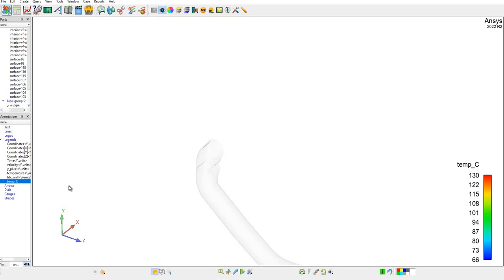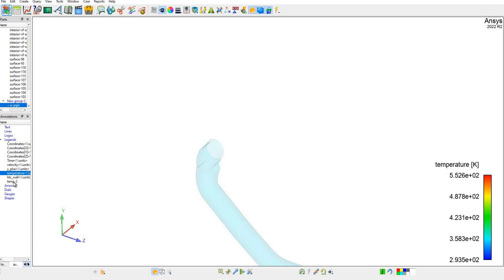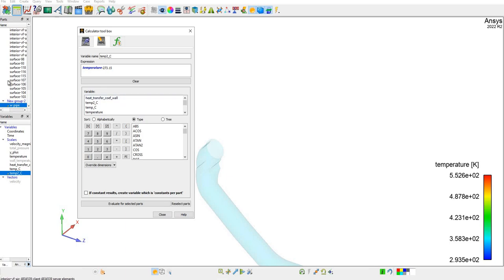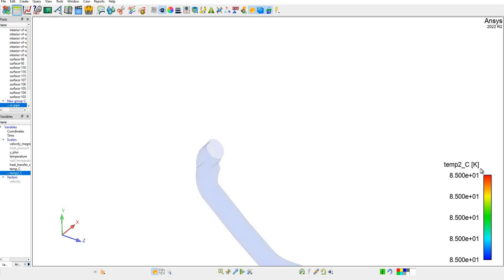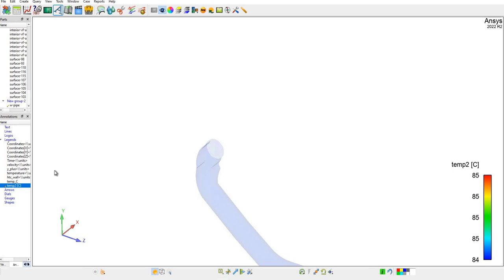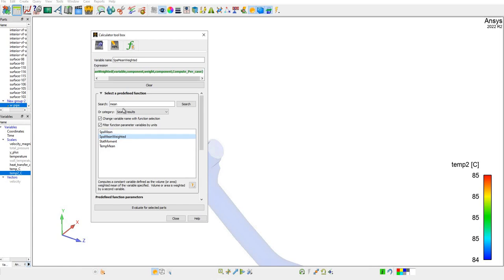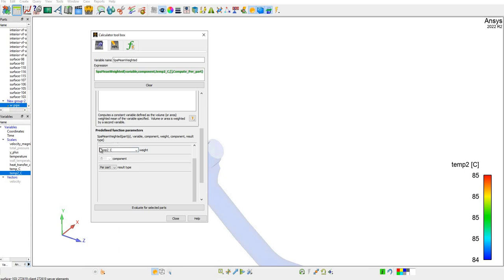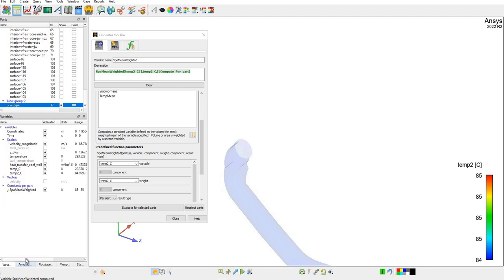Ensight Custom Variable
How to create new variable and get mass-weighted average values in Ensight